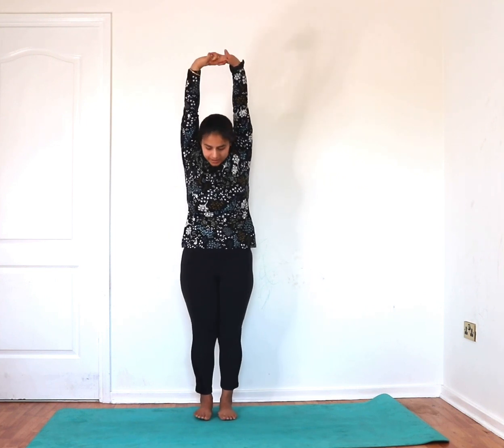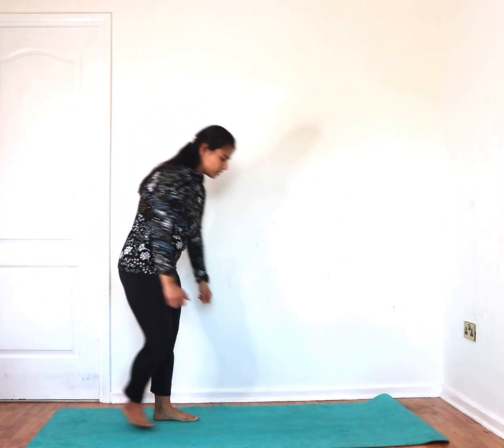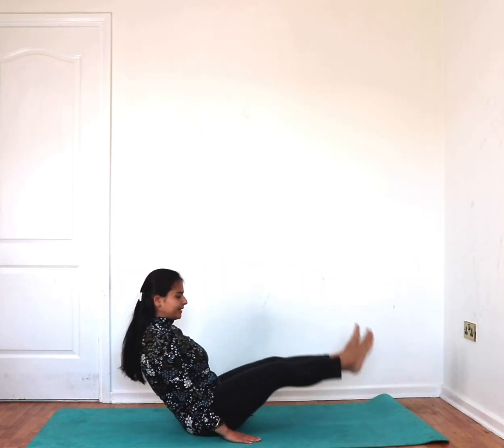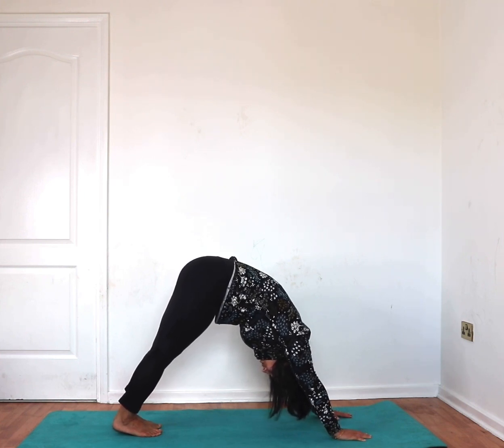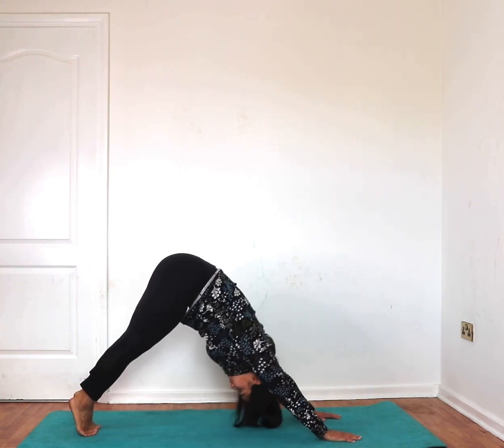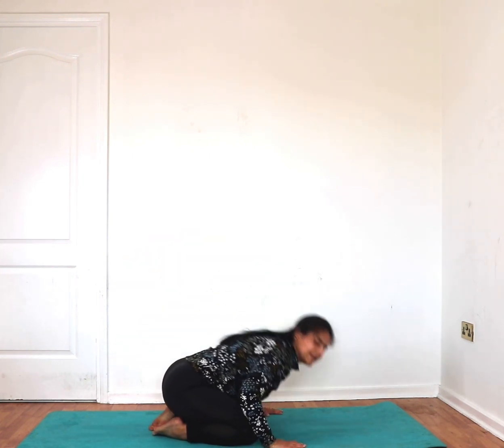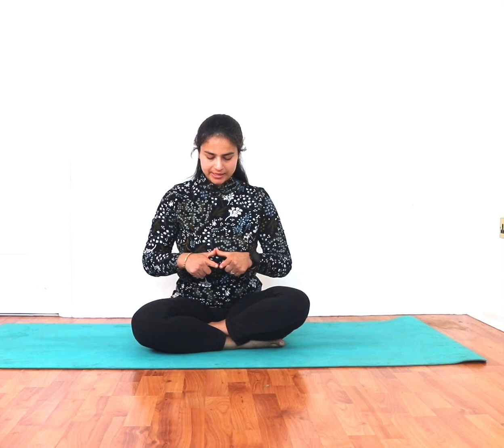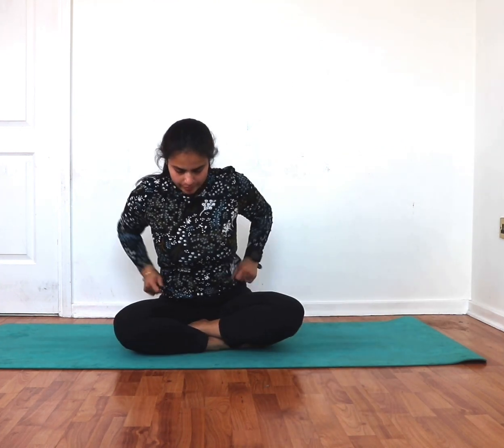Yoga For Self Confidence | Confidence Boost Yoga | Vinyasa Flow Yoga | Yoga With Harsh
These Asanas and Pranayama will help you develop faith in yourself . Its an amazing 25 minutes of Vinyasa Flow and Hatha Yoga Class You can practice this as Morning Yoga as well . Do let me know in Comments how you felt after doing the class . 🧘‍♀️❤️ Yoga With Harsh ❤️🧘‍♀️